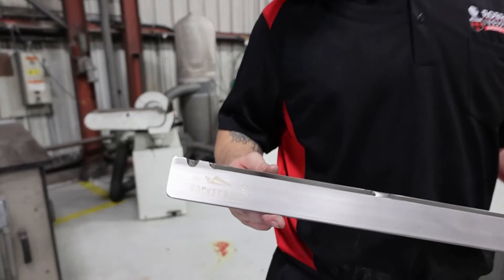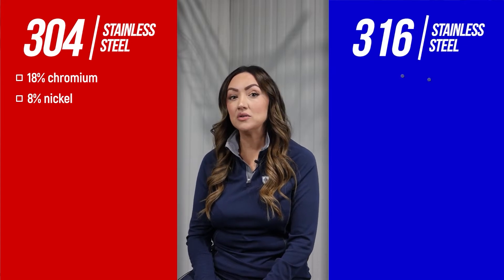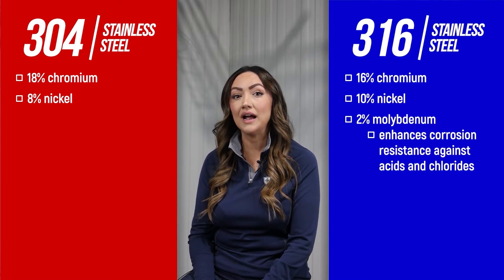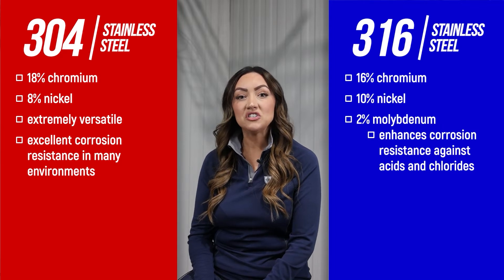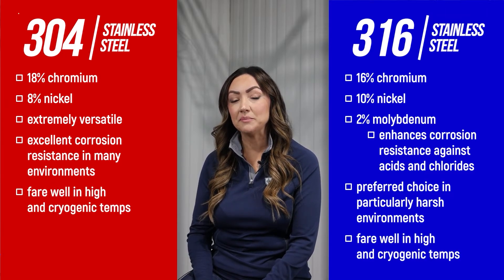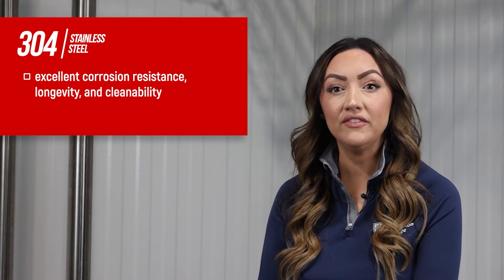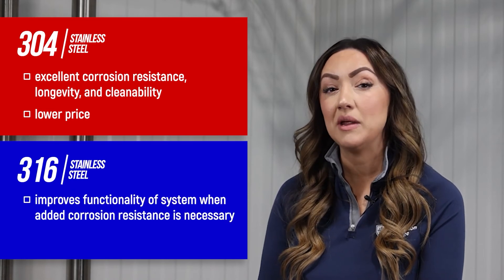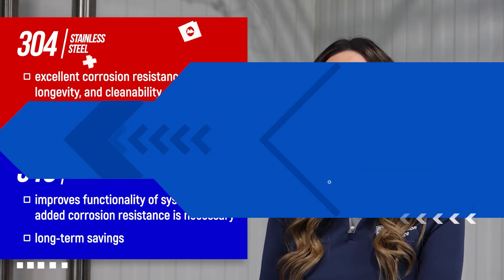304 vs. 316 Stainless Steel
Understand the differences between 304 and 316 stainless steel in this informative video! Rocket Rack® materials are typically made from 304 stainless steel, known for its excellent corrosion resistance. However, 316 stainless steel is available upon special request for environments requiring even greater protection.

This video provides a fact-by-fact breakdown of the chemical makeup and properties of each type, helping you determine the best grade of stainless steel for your specific installation needs.

to explore our product offerings and learn more about our sanitary support solutions.